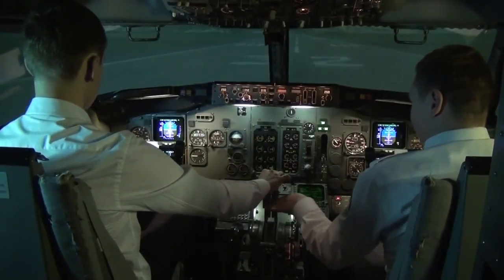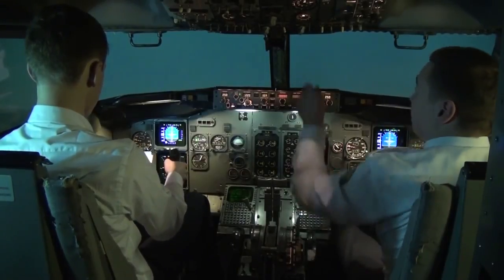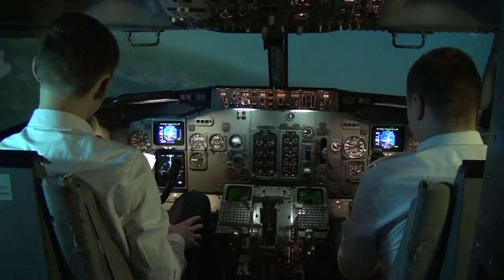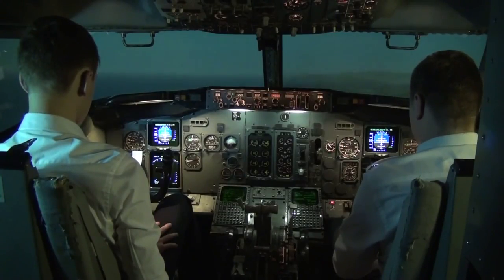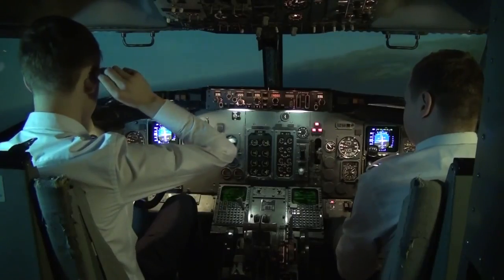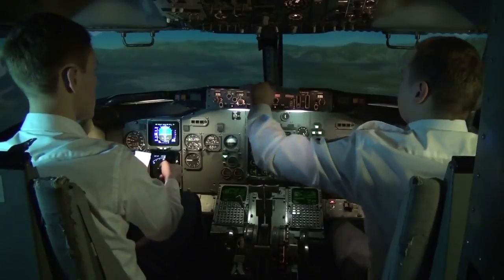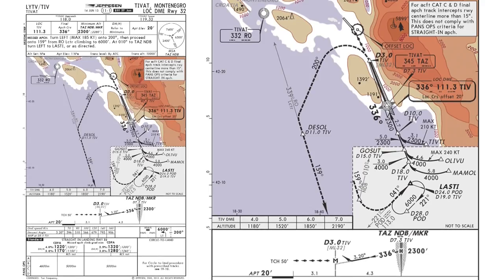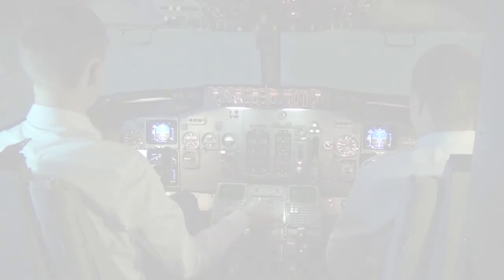Most Dangerous Approaches - Tivat Airport:Take Two - Baltic Aviation Academy - Best New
Aviation Training Centre, Baltic Aviation Academy, is giving you the second part of the Most Dangerous Approaches at Tivat Airport. Last time, guys did a go-around to avoid the dangerous landing. Take Two video provides the second-attempt to land in Tivat. Hope you enjoy yet another Most Dangerous Approaches video and happy watching!